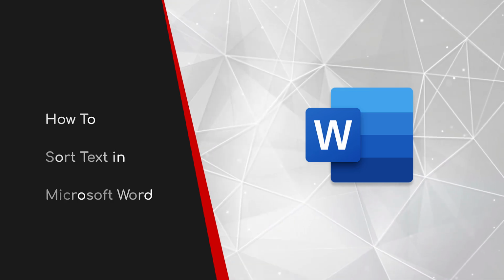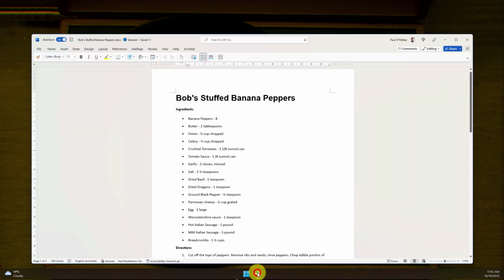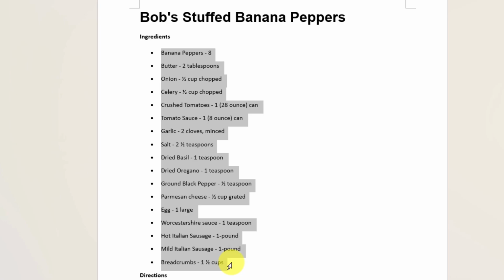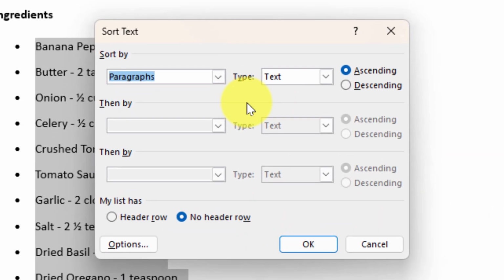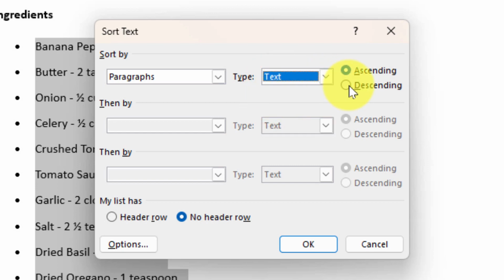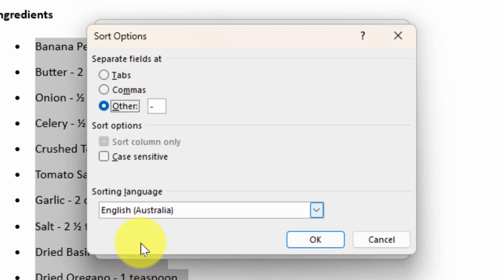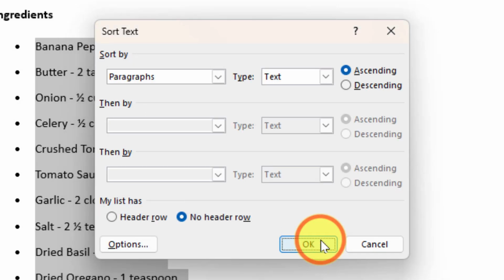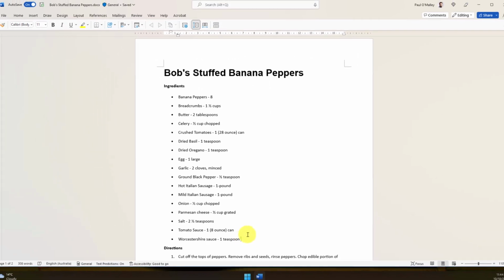Streamline Your Documents: How to Use the Sort Text Option in Microsoft Word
Get your document organized and ready for printing in no time with this guide on how to use the Sort Text option in Microsoft Word. Say goodbye to disorganized text and hello to increased efficiency.

- Understanding the Sort Text Option: Learn what the Sort Text option is and how it can help you organize your text in Microsoft Word more efficiently.
- Sorting Text in Word: Watch a demo of how to sort text in Microsoft Word, including how to sort by different criteria such as alphabetical order, numerical order, and more.
- Best Practices: Discover some best practices for using the Sort Text option in Microsoft Word, including how to sort data in ascending or descending order.